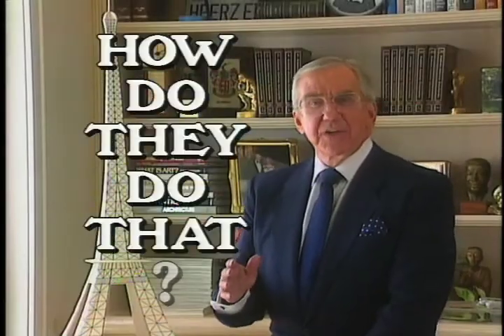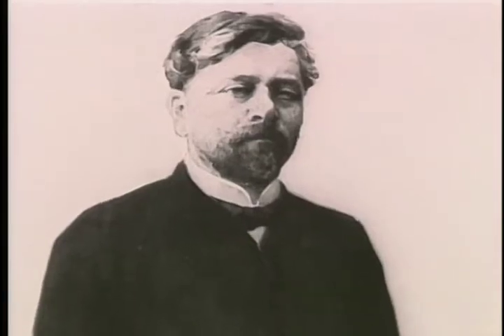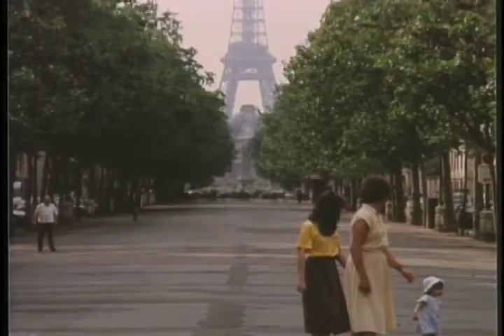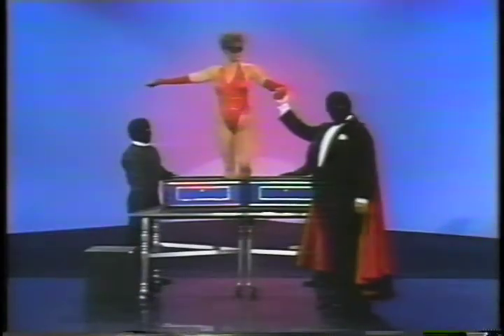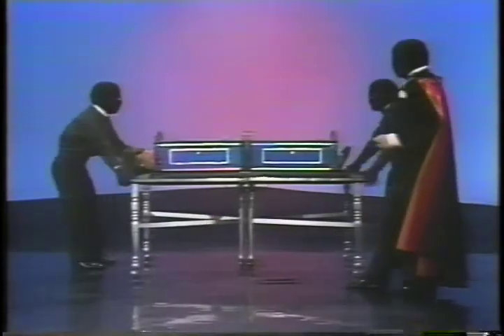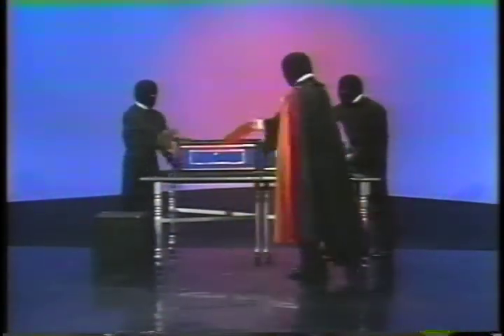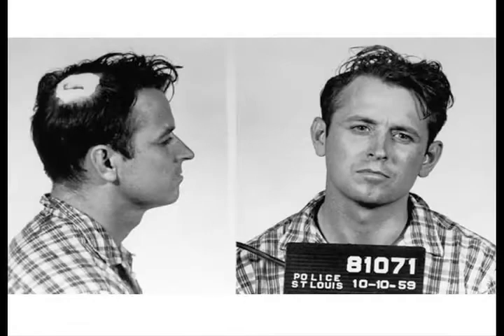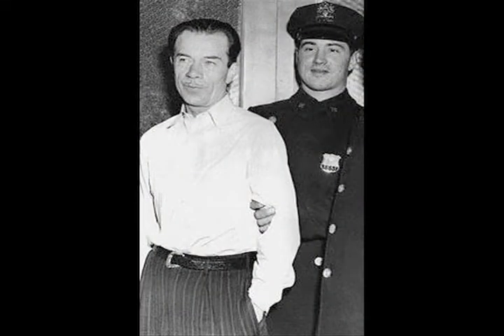"How Do They Do That?" TV show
Bill White directed and produced a series of short videos with Ed McMahon called "How Do They Do That?". The TV show's episodes explained how magicians saw a woman in half, how the FBI came up with the Ten Most Wanted List, and how the Eiffel Tower came to be.